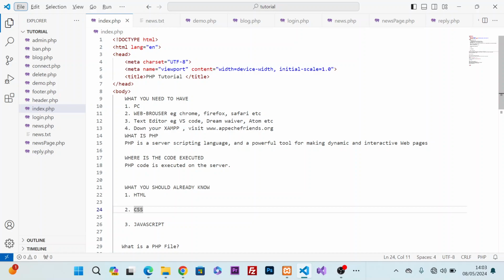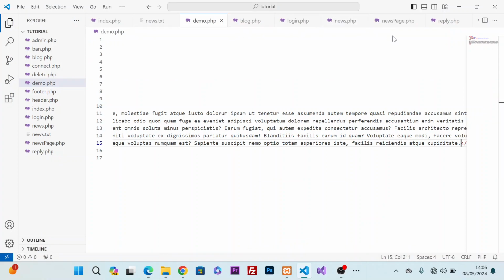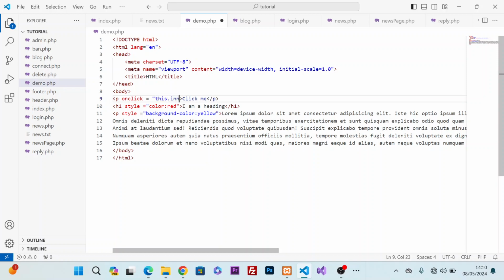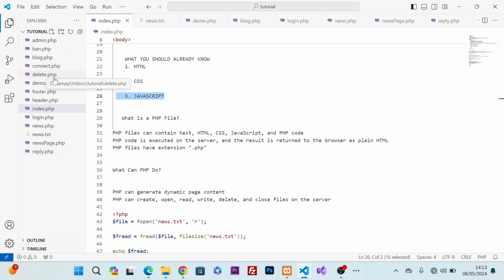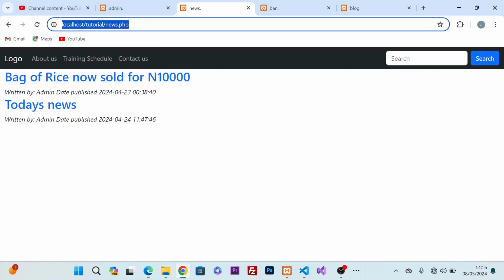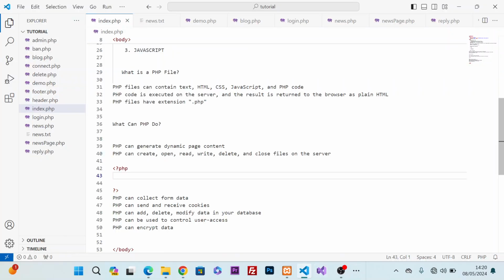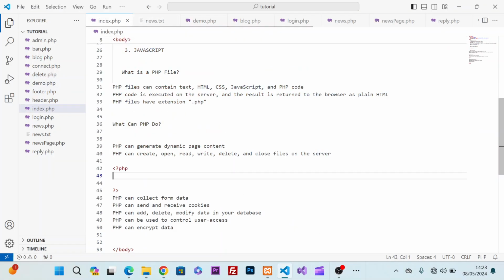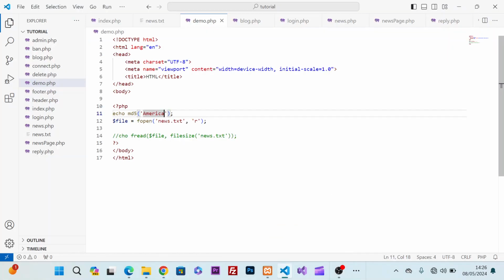Introduction to PHP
This tutorial is for the Absolute beginners, the introduction to PHP  give an insight to what is PHP, WHAT PHP can do with blog developed as a practical illustration